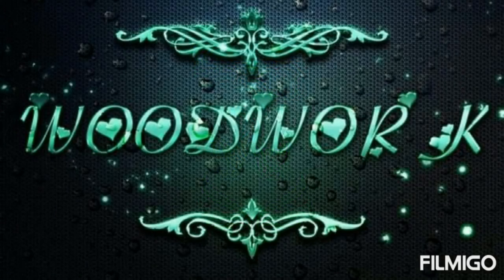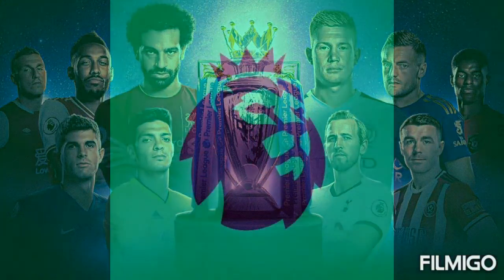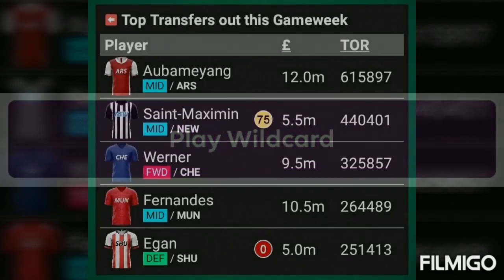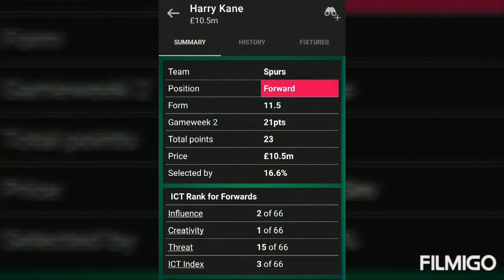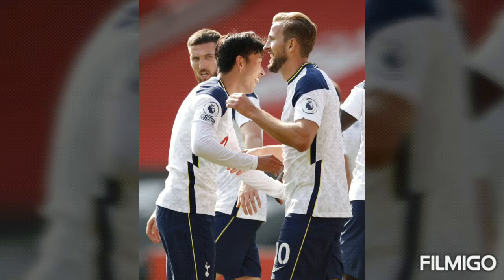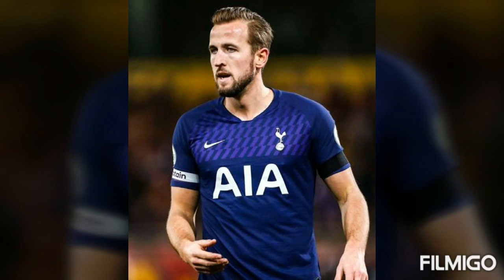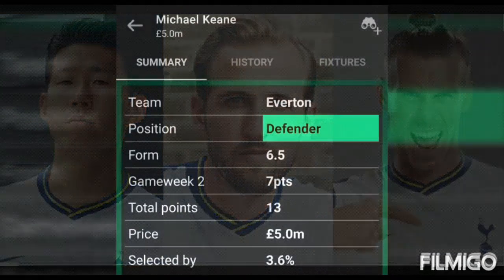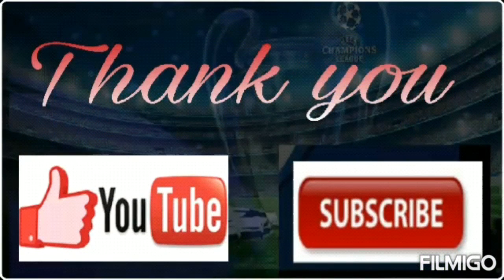|| FANTASY PREMIER LEAGUE PLAYER PICKS FOR GAMEWEEK -3 ( 2020-2021) ||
FANTASY PREMIER LEAGUE (FPL)

★ ADVICE
★OUR TEAM
★5 IMPORTANT PLAYER PICK

★ KINDLY USE HEADPHONES FOR BETTER SOUND QUALITY 🙏